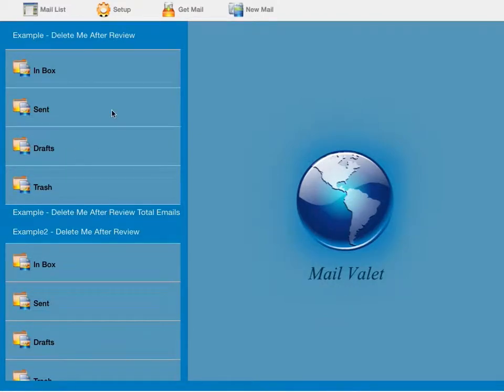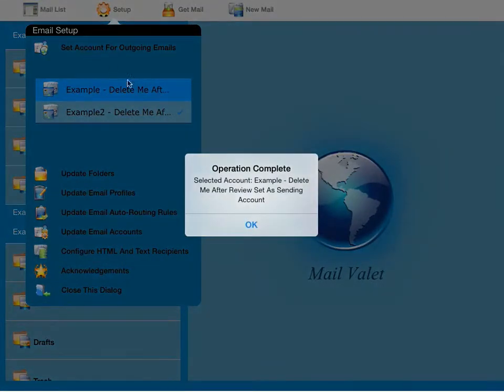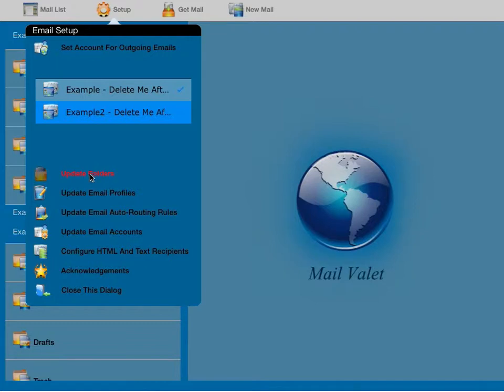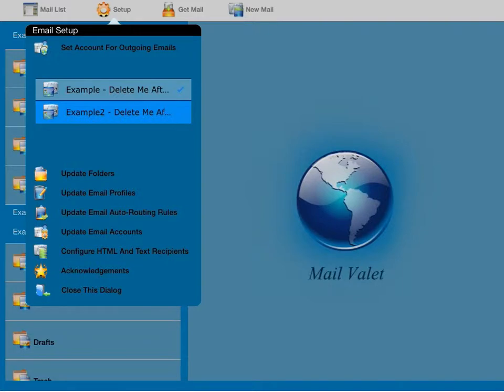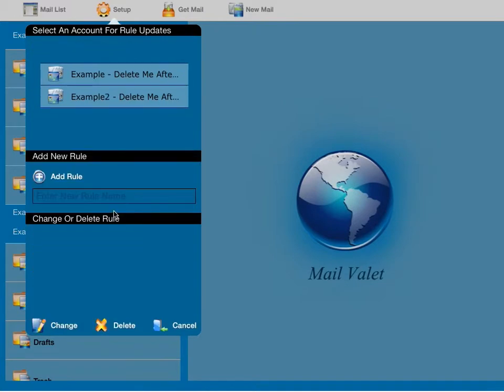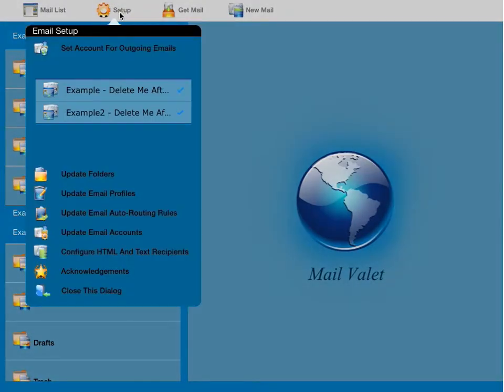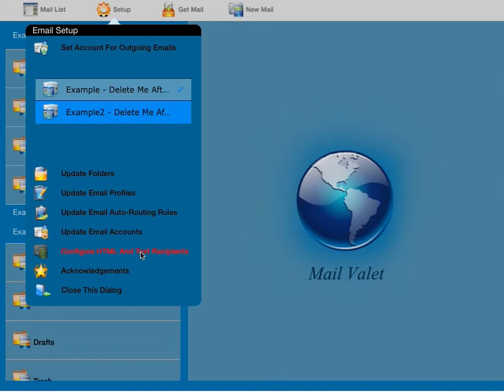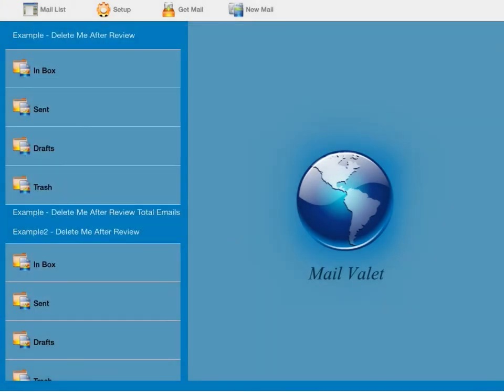Training Video 2 - Application Setup Overview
This video provides training for the Mail Valet Email Client iPad app. It gives an overview of all of the app setup functions.